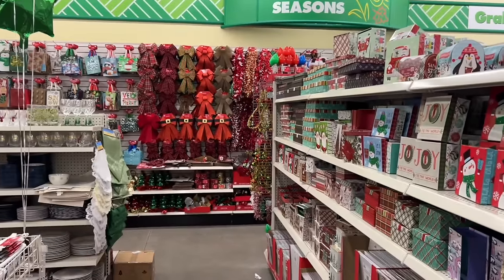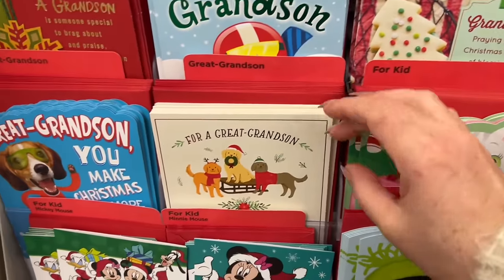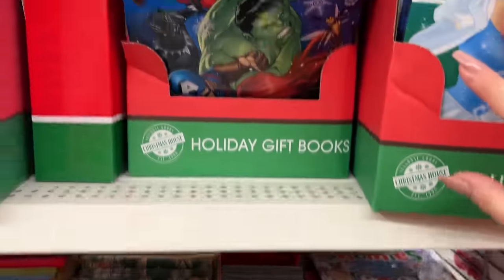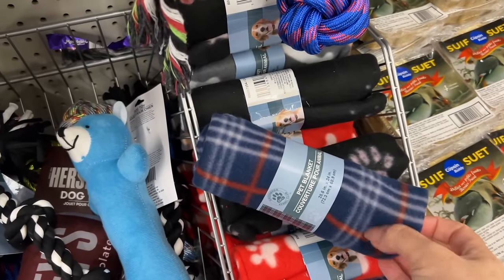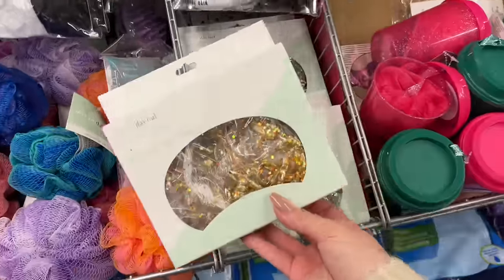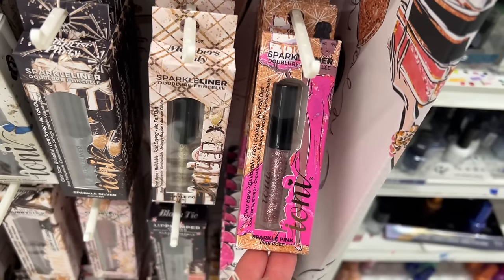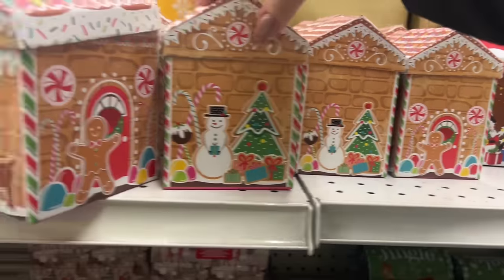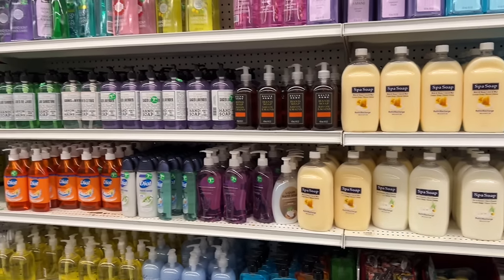1 Hour Dollar Tree Shop with me *compilation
I hope you enjoy this 1 hour of DOLLAR TREE SHOP WITH ME - it's a compilation video of a few stores we've been to together over the last few days